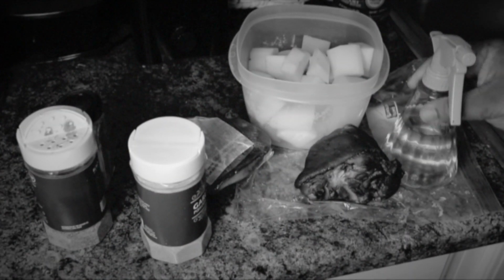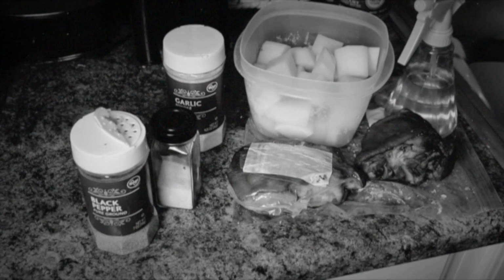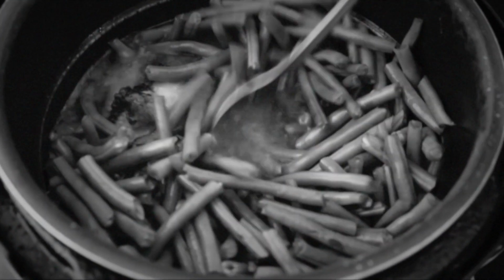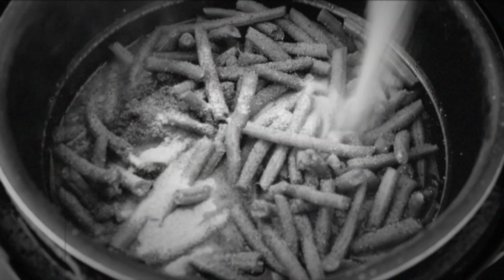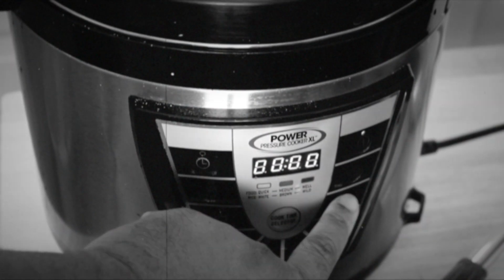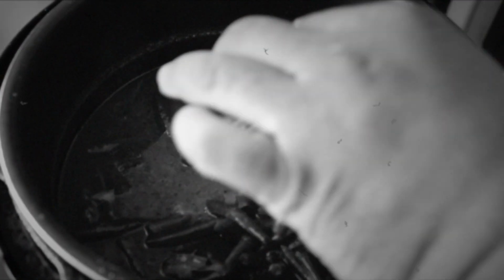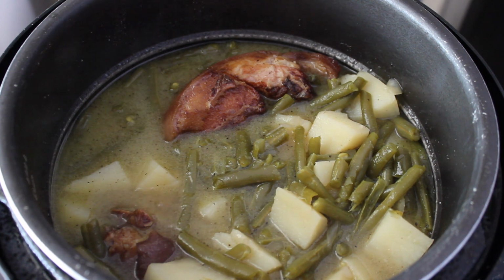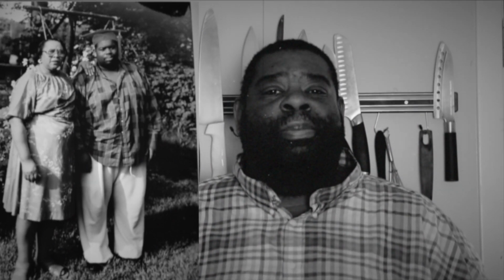Old Fashioned Green Beans (Power Pressure Cooker XL)